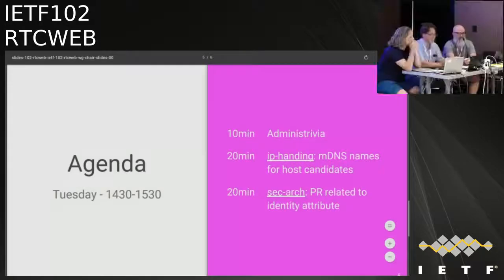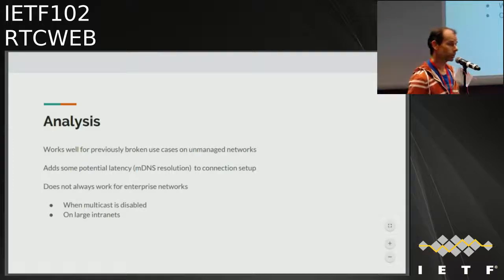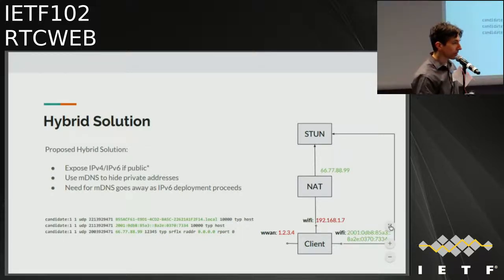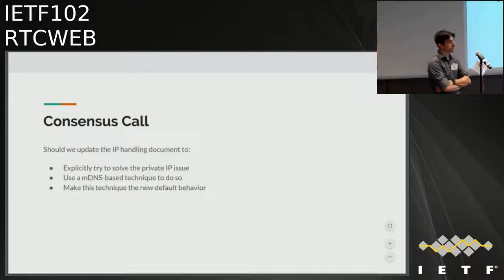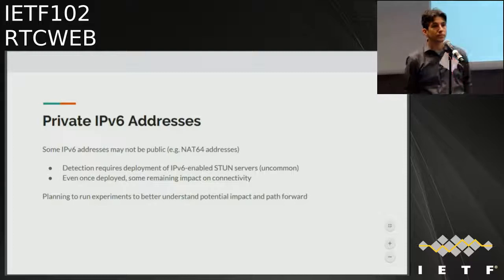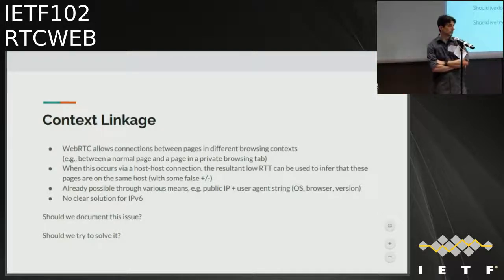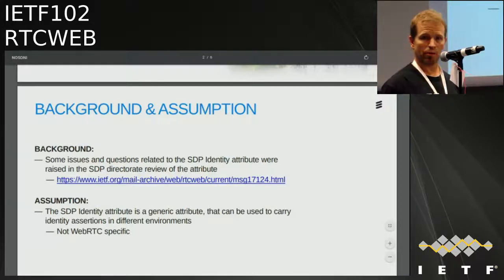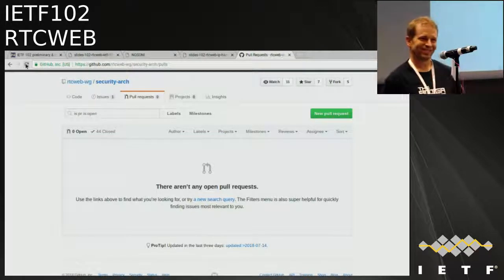IETF102-RTCWEB-20180717-1430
RTCWEB  meeting session at IETF102
2018/07/17 1430